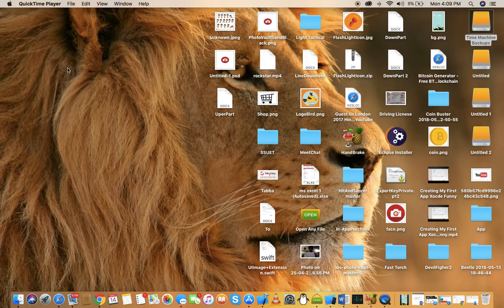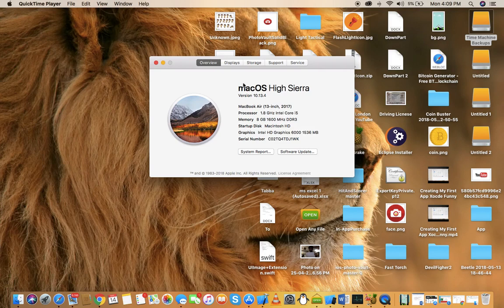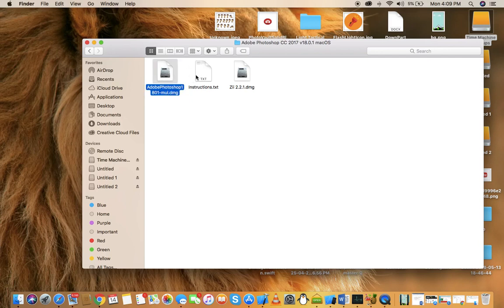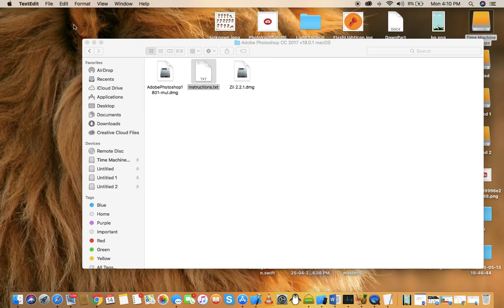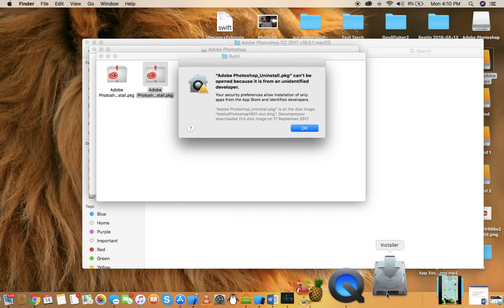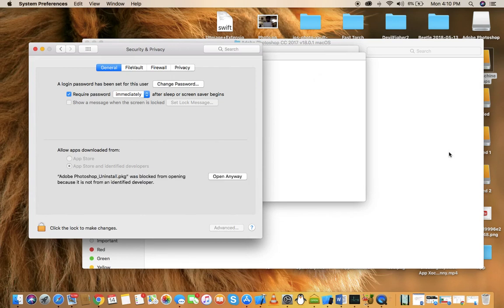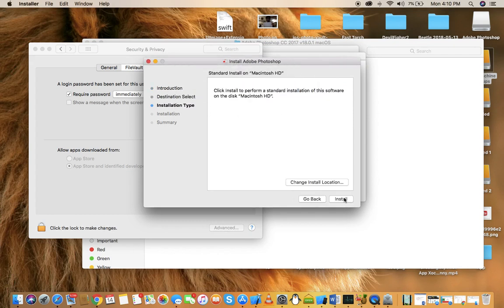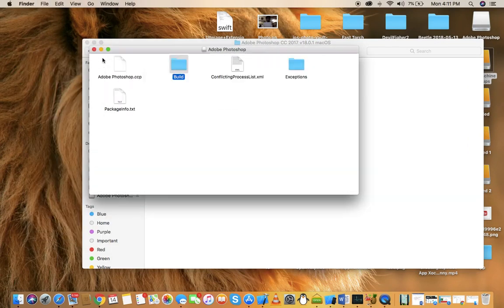How To Install Adobe PhotoShop CC 2017 Running Mac OS Serria Part 1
Hey YouTube Faheem Ali IS here and today im gonna show you How To Install Adobe PhotoShop CC 2017 Running Mac OS Serria Part 1